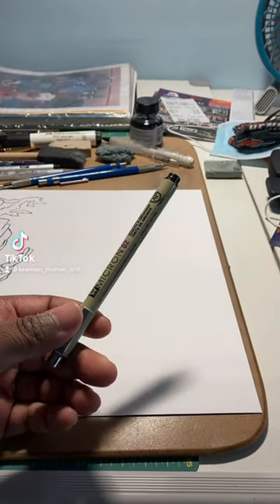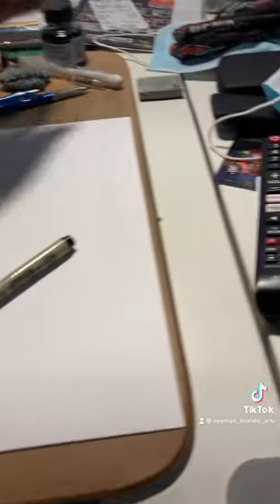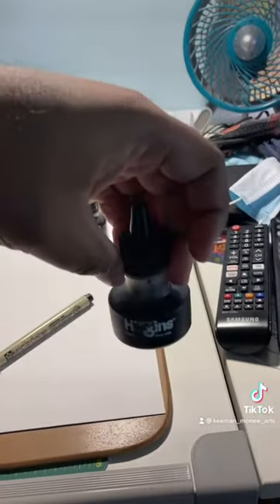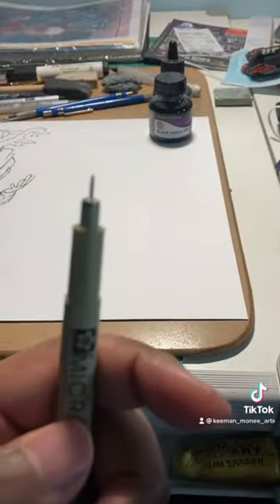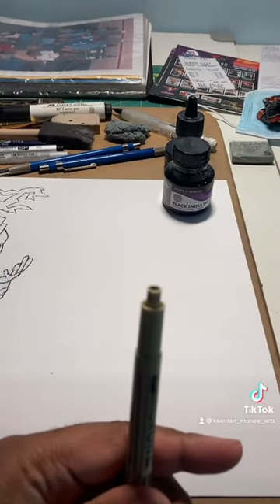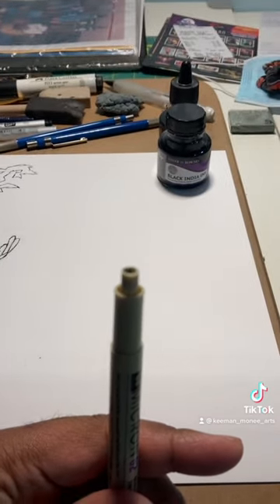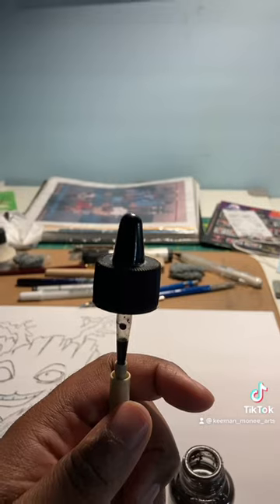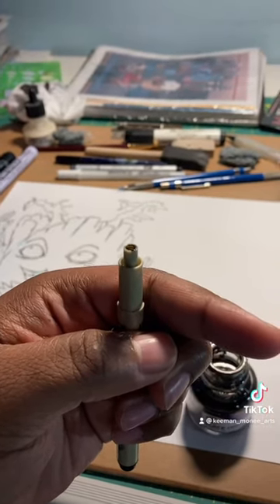How to refill your Micron pens part 1